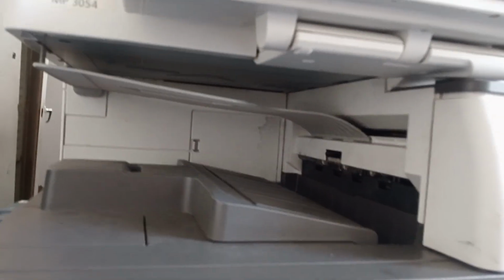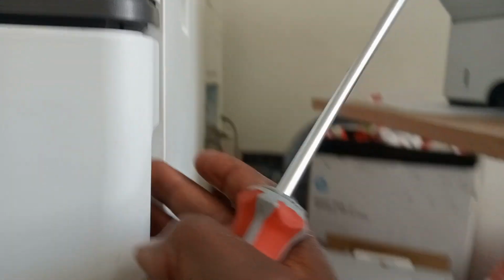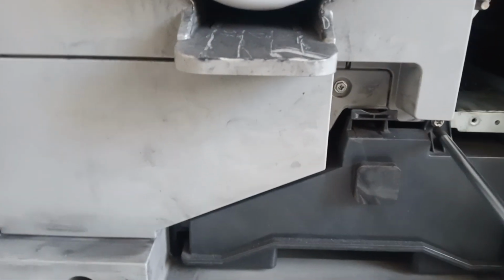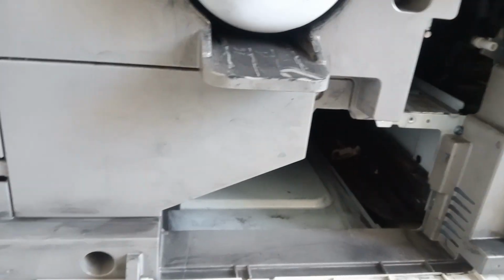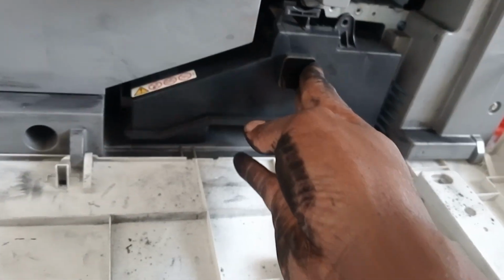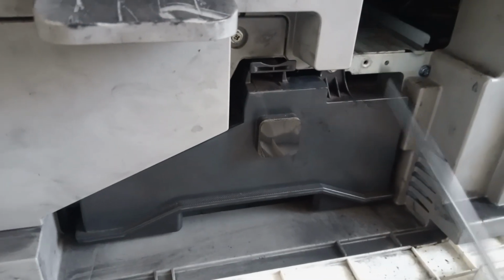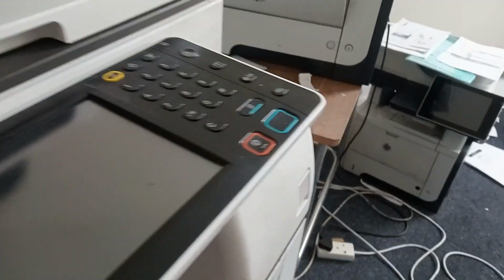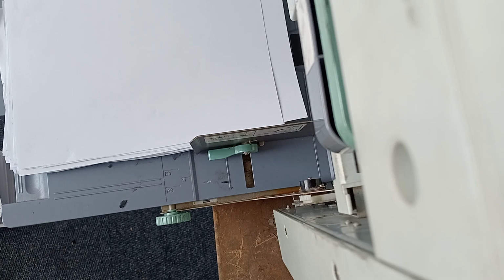Emptying the waste toner bottle in a Ricoh MP 3054 / MP 4054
Emptying the waste toner bottle in a Ricoh MP 3054 / MP 4054 requires careful handling to avoid spills and damage. Follow these steps:

Precautions:
Wear gloves and a mask to avoid inhaling toner dust.
Handle the bottle gently to prevent toner spillage.
Perform the process in a well-ventilated area.
Steps to Empty the Waste Toner Bottle:
1. Access the Waste Toner Bottle:
Turn off the printer and unplug it for safety.
Open the front cover of the printer.
Locate the waste toner bottle (usually on the right side near the toner cartridges).
2. Remove the Waste Toner Bottle:
Gently pull out the waste toner bottle.
Keep it upright to prevent toner from spilling.
3. Empty the Waste Toner Bottle:
Carefully open the bottle’s cap or plug.
Empty the toner into a sealed plastic bag or a dedicated toner disposal container.
Tap the bottle lightly to remove excess toner.
Do not wash the bottle with water—it can cause toner to clump and damage the printer.
4. Reinstall the Waste Toner Bottle:
Secure the cap or plug back on the waste toner bottle.
Slide the bottle back into place until it clicks.
Close the front cover.
5. Reset the Waste Toner Bottle Warning:
If the printer still shows a waste toner full message, turn it off and on.
If the message persists, check that the bottle is inserted correctly.